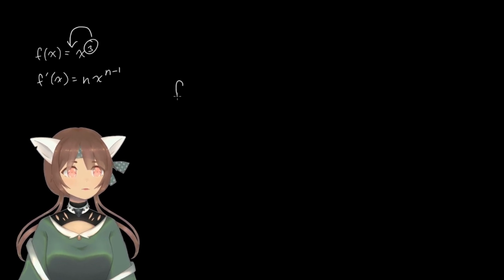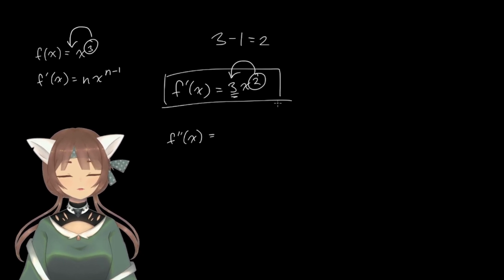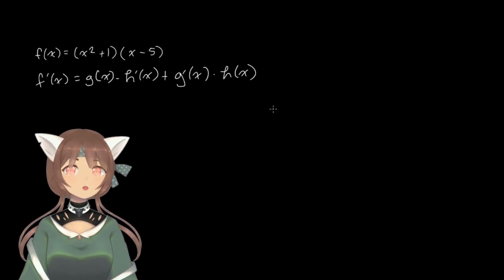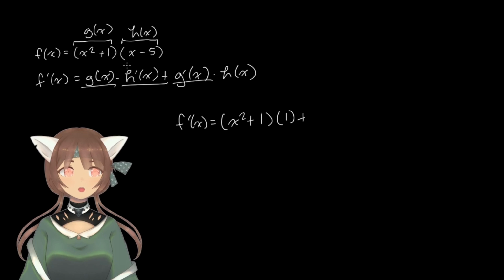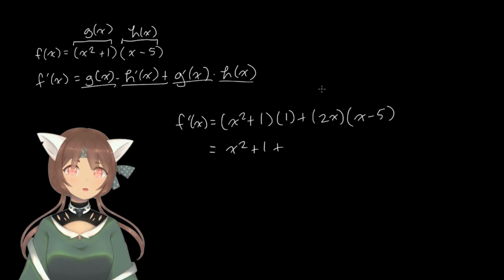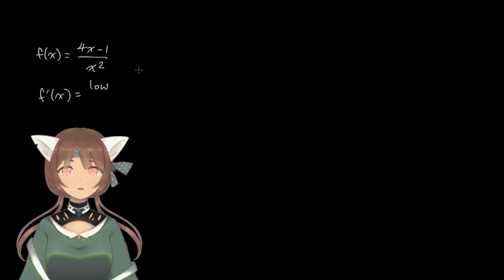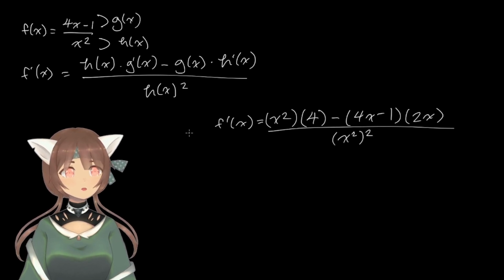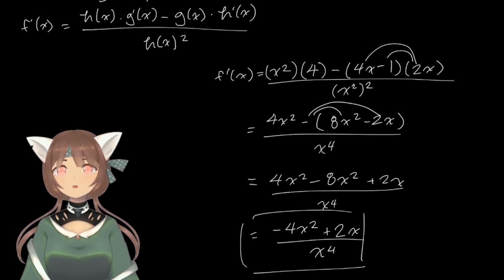How to do Power Rule, Product Rule, and Quotient Rule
Welcome to cat girl teaches you calculus, the series where I try to teach calculus.